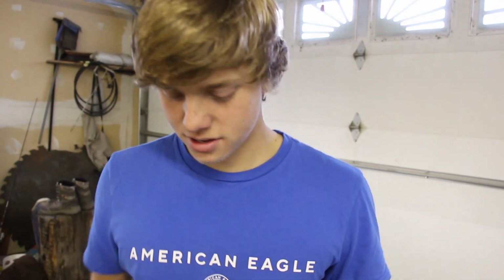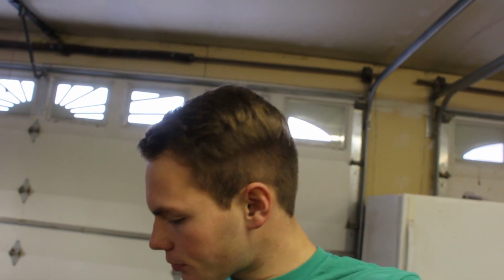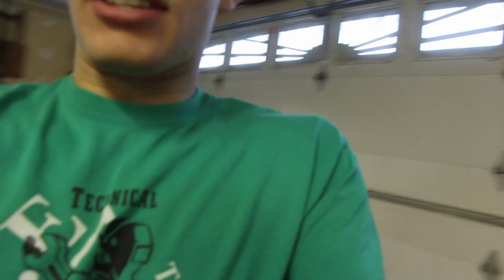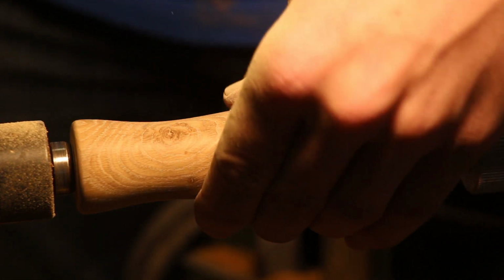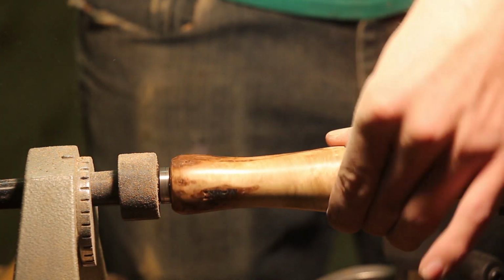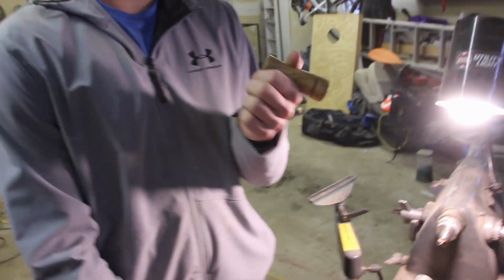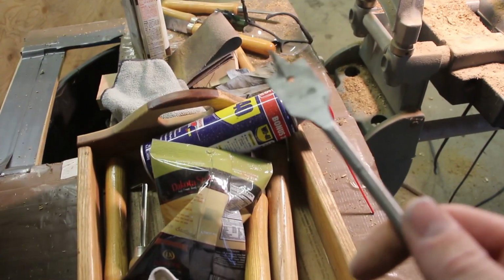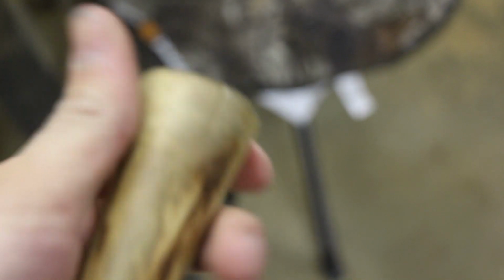TURNING A DUCK CALL ON THE LATHE!!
In today's vid we make a duck call